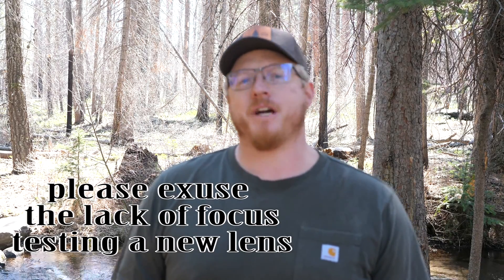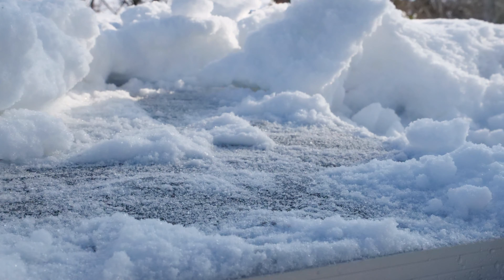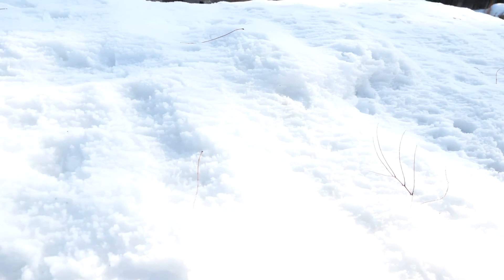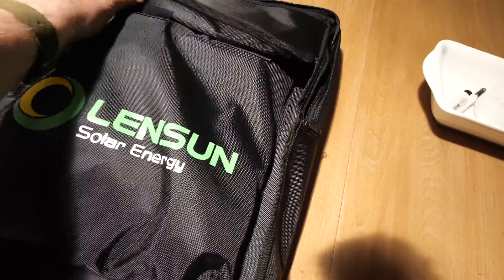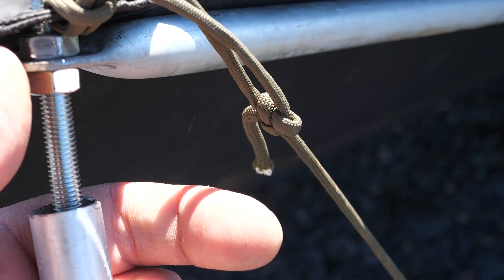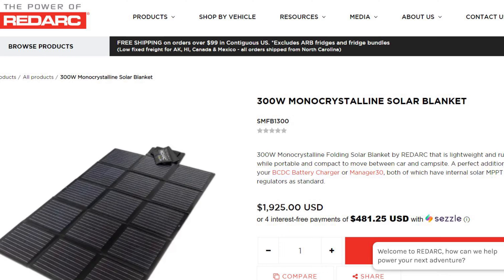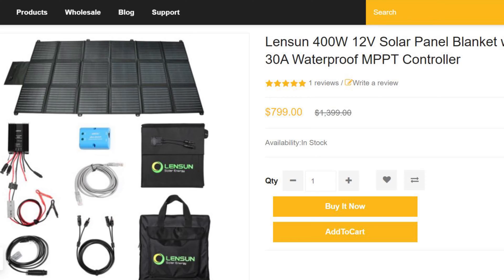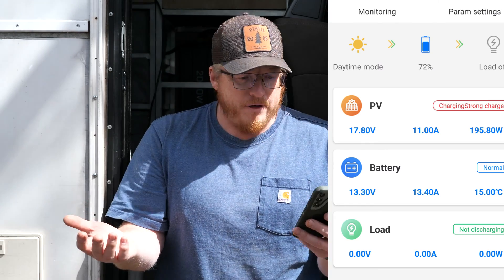Lensun 300W Solar Panel Blanket -2 year Review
I couldn't be more happy with the performance with the 300-watt Solar Blanket.

50amp anderson extension 30'
50amp connectors
10guage wire